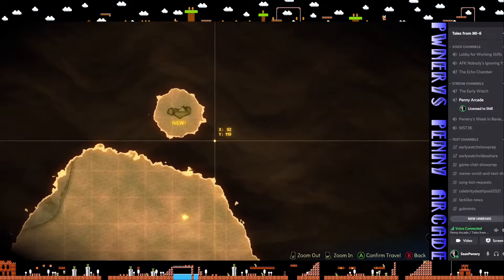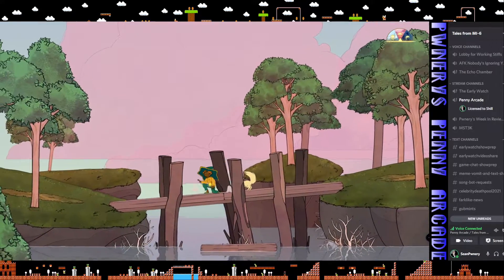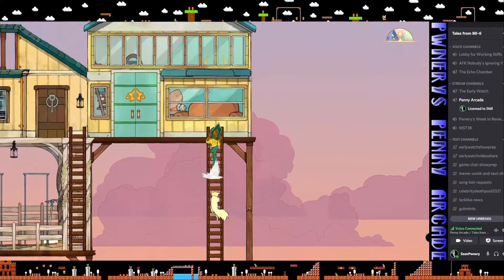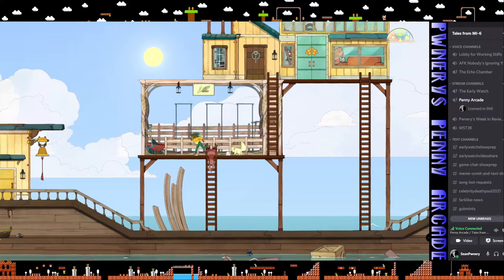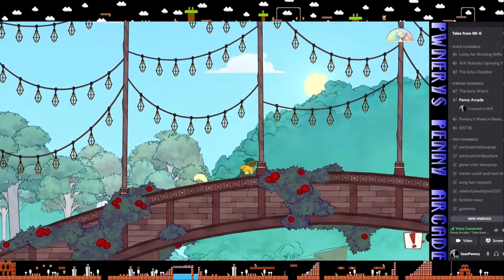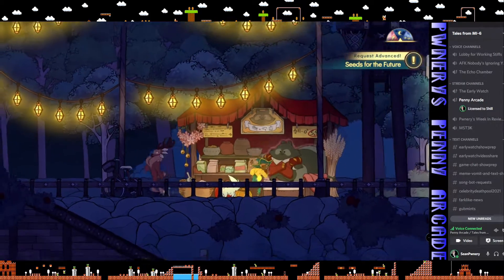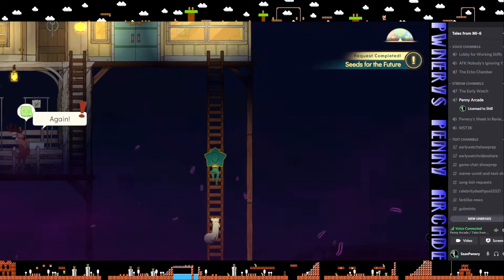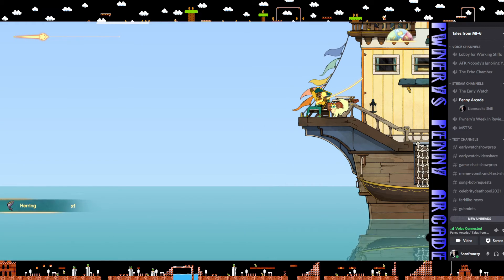Pwnery's Penny Arcade - Spiritfarer - The Next 30 - Ep 2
Hello, and welcome back to Pwnery's Penny Arcade's The Next 30, and our continued coverage of Spiritfarer is a beautifully drawn and written story about where we go when we die, and who takes us to wherever it is we go next. We play the role of Stella and her cat Daffodil who appear to be taking over for Charon, the ferryman to the afterlife - but unlike Greek Mythology where this character is based upon, the next world is a bright and vibrant place rather than the dark underworld. We continue our journey learning about the role we're about to undertake, and to begin to get a feel for the duty which has been handed down to us.

If you'd like to get a copy of this game for yourself, you can get it over at steam here :

There's really not a lot for me to say about this one, so rather than bore you with a monologue, let's just get right in to it, and begin unravelling our adventure and begin to answer the questions that don't appear to be answered as the game begins.

All that aside, it's time to sit back, relax, and enjoy the show. If you're new to my channel, hello, and welcome! Also, if it's not too much trouble, drop me a like or comment on the new intro splash screen, and maybe make suggestions for other games you may like to see in the future. If you came for one of these playlists I do, feel free to check out the others and see if any of those also tickle your fancy.

Thanks for visiting my little corner of Youtube and the internet, and enjoy.